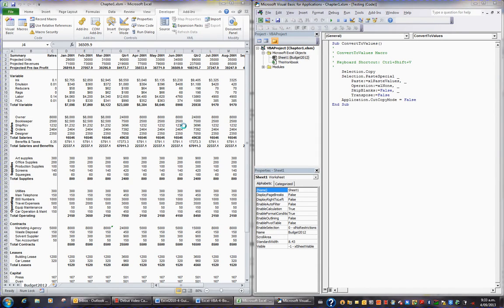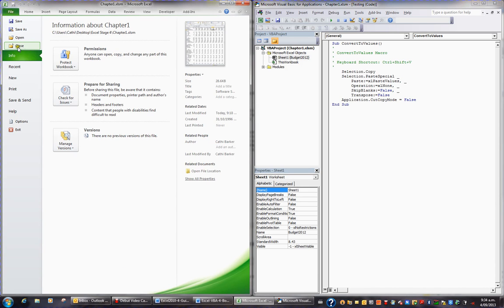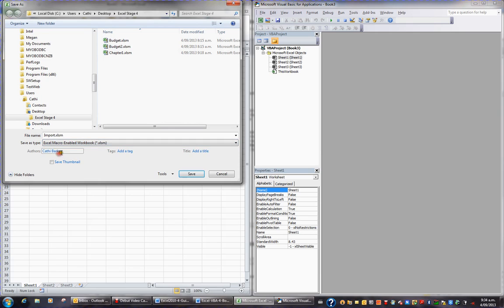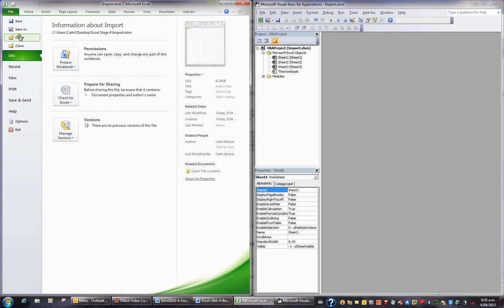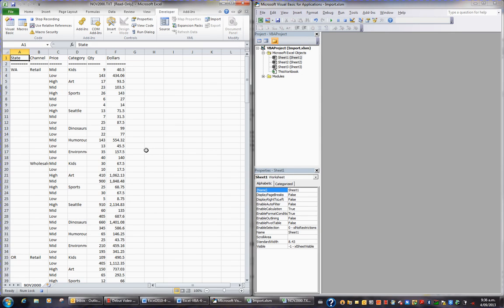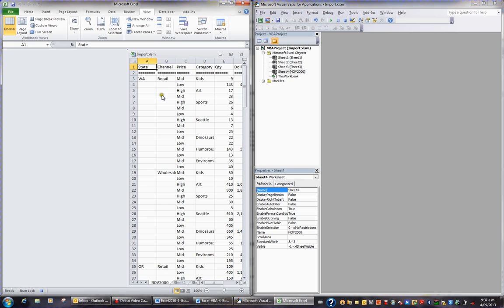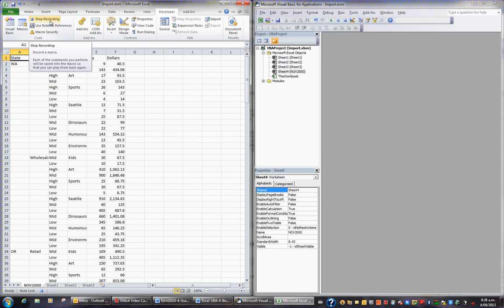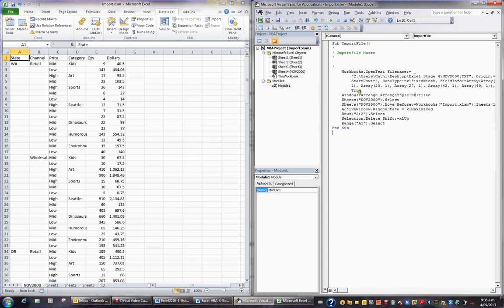Microsoft Excel 2010 Level Four Video 8 Project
Kind Regards Cathi Barker Microsoft Excel, videos 8, 9 and 10 cover macros, VBA, Step through Code, Reset Code, Reverse Code, Variables, Auto List Members and Auto Quick Info, Variable Types, Referring to the active sheet, Run code